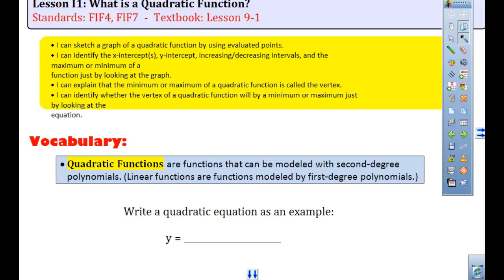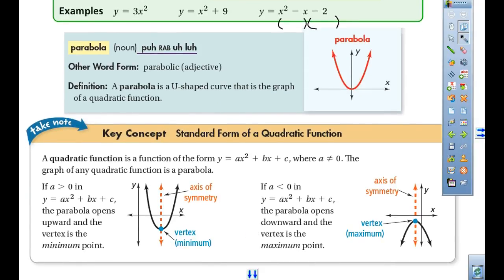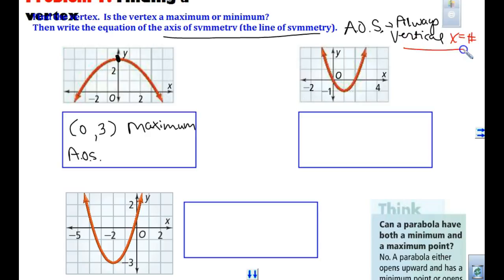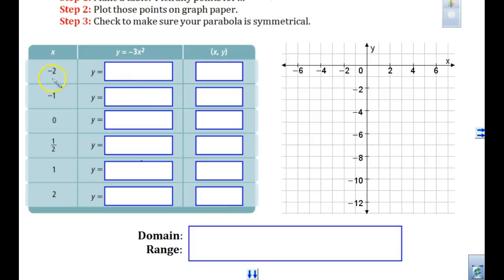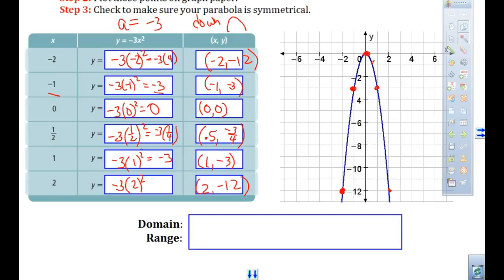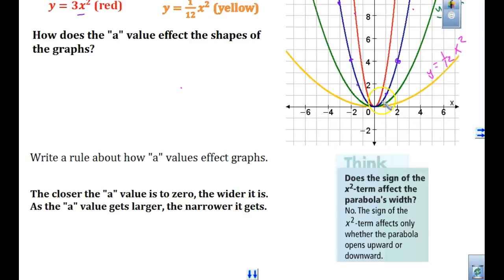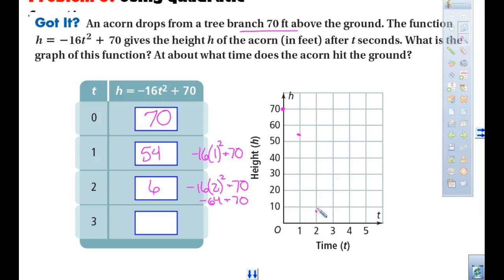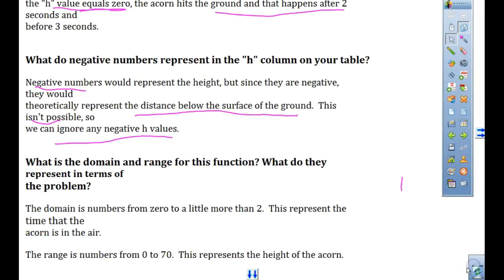Alg I1 -quadratic functions 2018